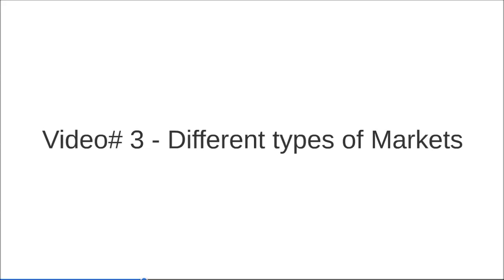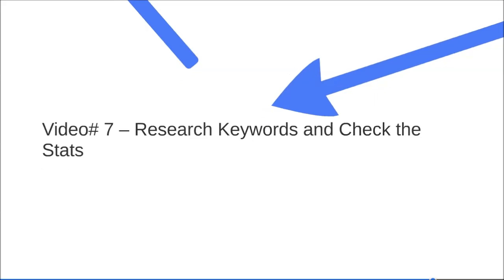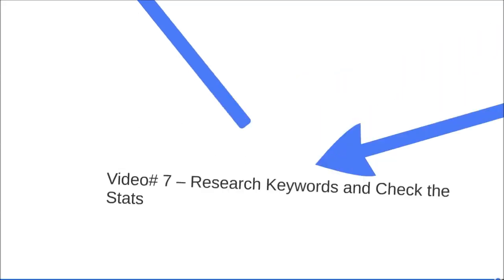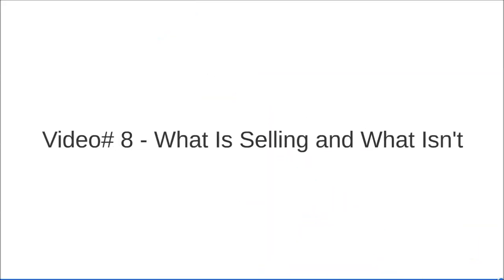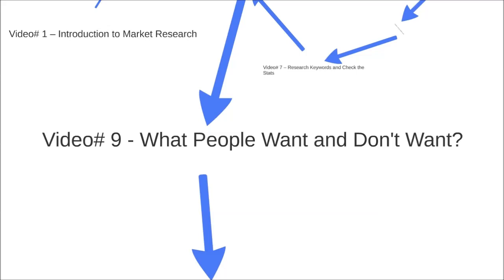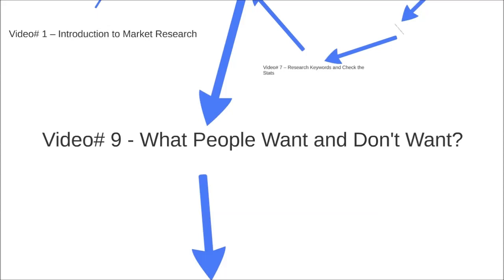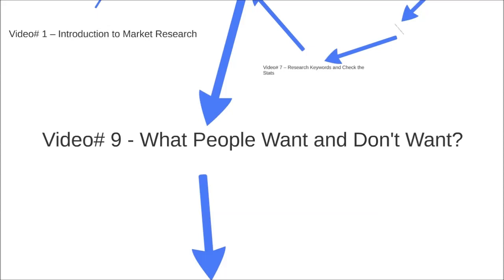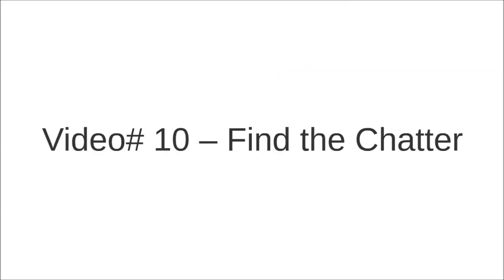How To Do Profitable Market Research (1)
This is Video# 1 – Introduction to Market Research

In this specific video, you're going to get a quick overview of the whole video course itself.  We will also dive into the basics so that you have a better understanding of how to begin the process of researching your market properly.